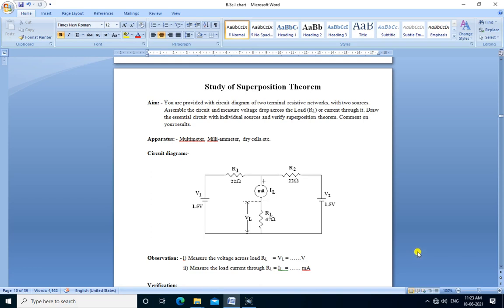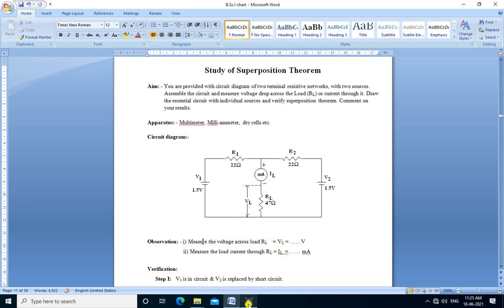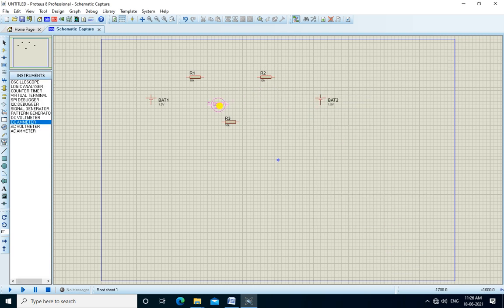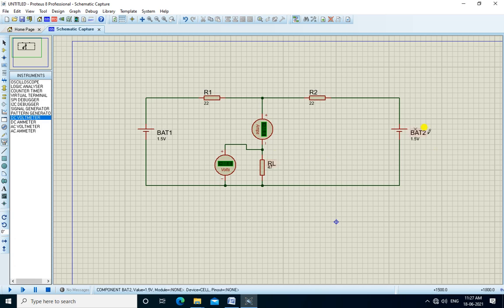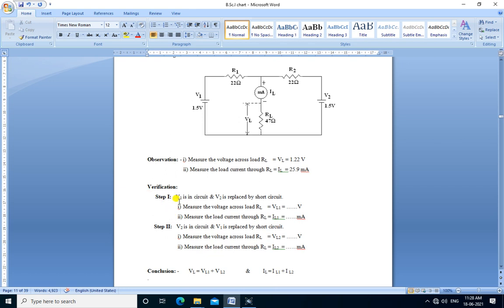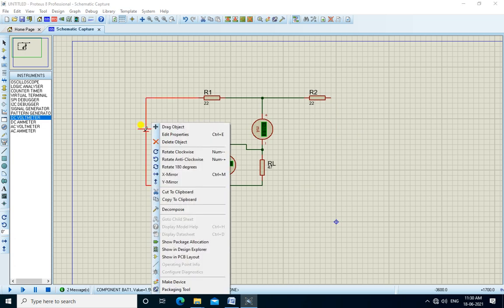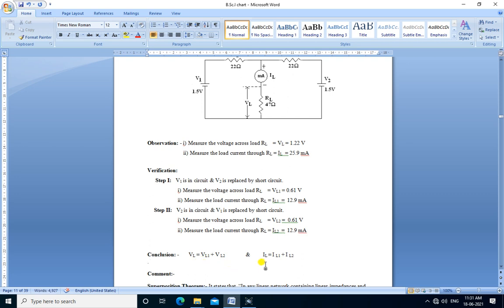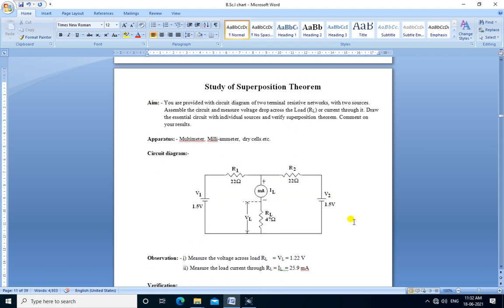Proteus Simulation of Superposition Theorem Practical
This Video Demonstrate Practical of Superposition Theorem using Proteus Simulation Design